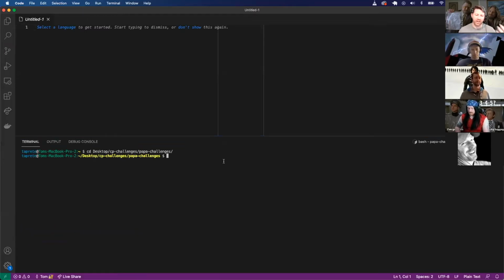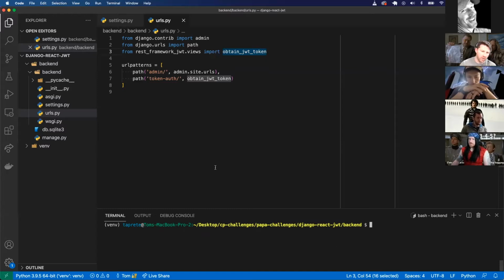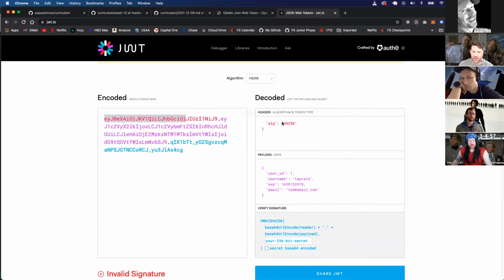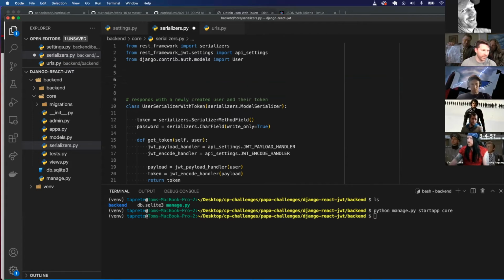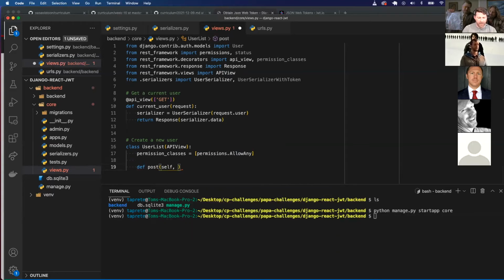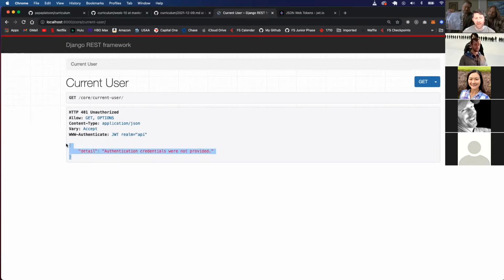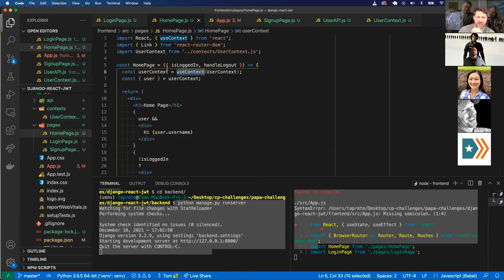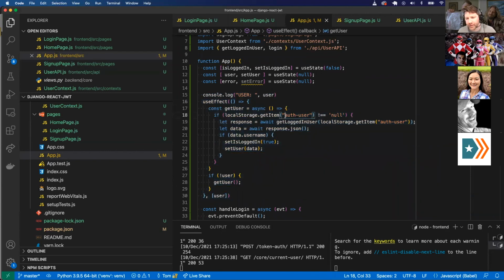W10D5: JSON Web Tokens (1 of 1)